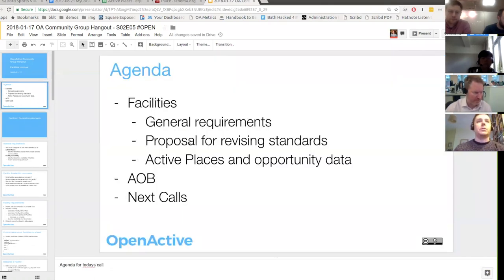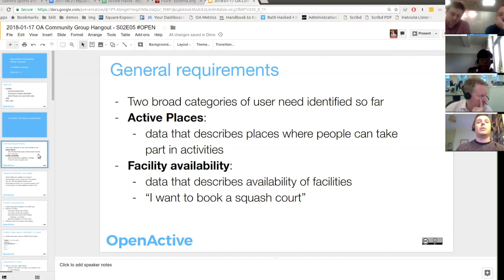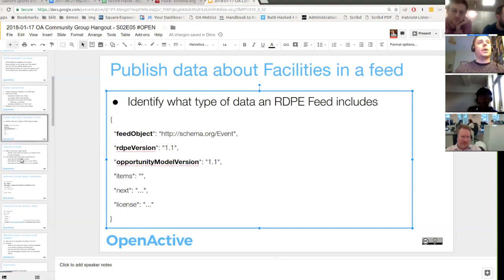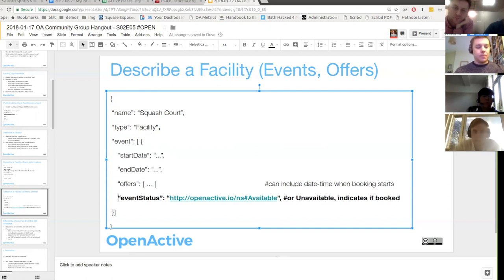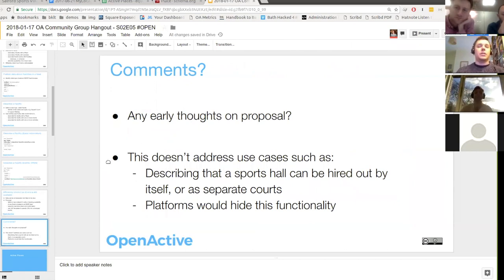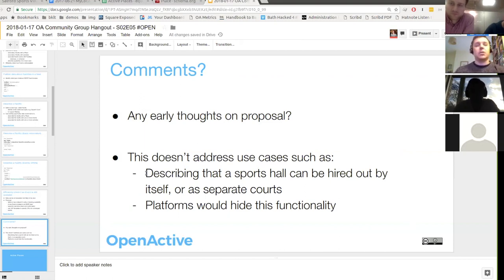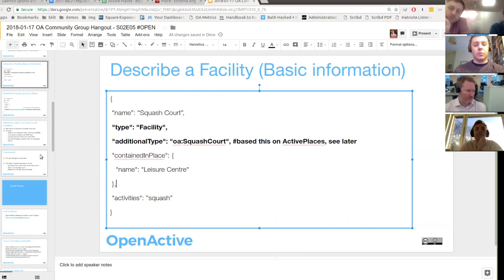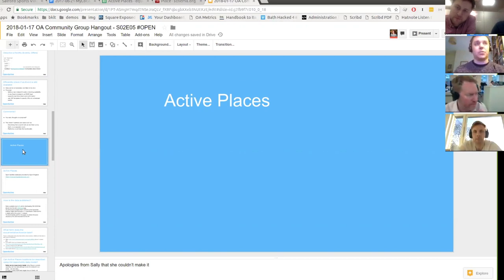OpenActive W3C Community Group Meeting / 2018-01-19